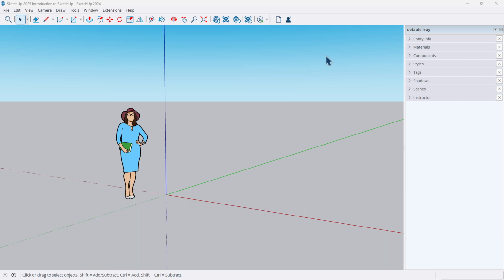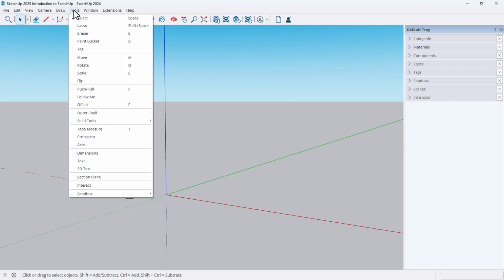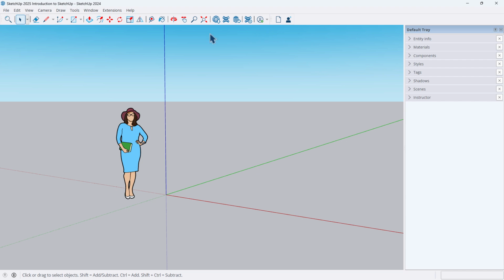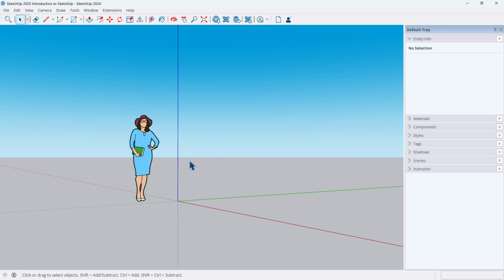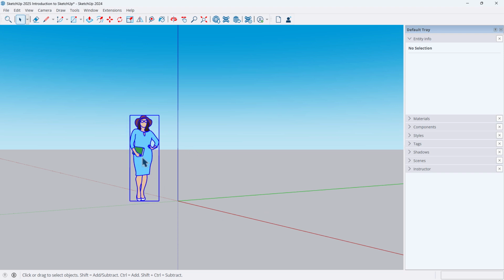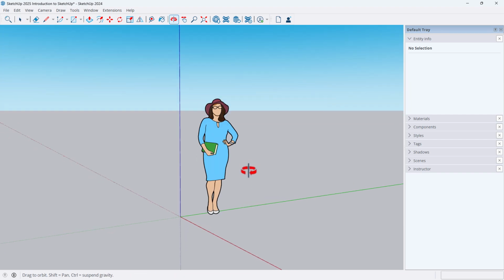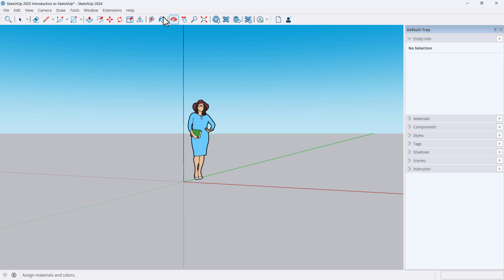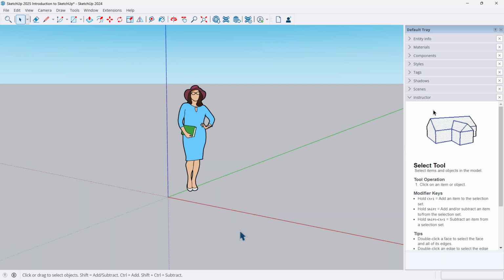SketchUp User Interface Tutorial: A Beginner’s Guide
In this tutorial, we dive into the SketchUp user interface, exploring key components such as the menu bar, toolbar, drawing window, and more. Perfect for beginners looking to navigate SketchUp with confidence! This is just one video of the more than 8 hours of video training that is included with the purchase of the book SketchUp 2024 for Interior Designers:
Studio Companion.

*Chapters*
0:00 - Introduction
0:15 - Menu Bar and Title Bar
1:50 - Toolbar Overview
2:58 - Drawing Window and Axes
4:31 - Selecting and Moving Components
8:27 - Changing Views and Projection Settings
9:33 - Using the Instructor Tray and Drawing Tools

Amazon Canada
Amazon UK